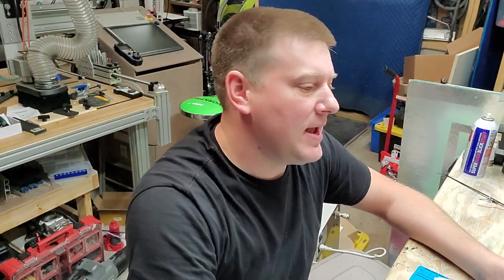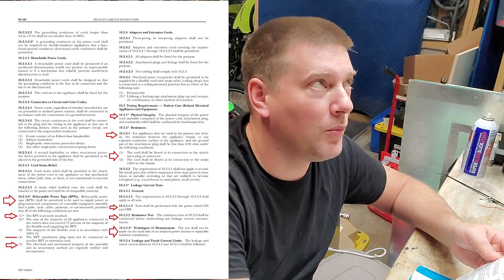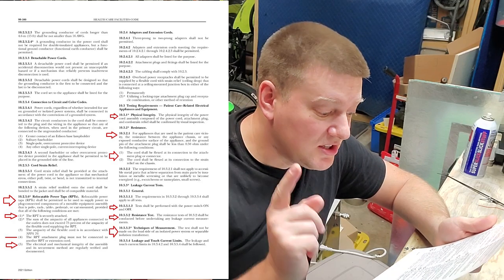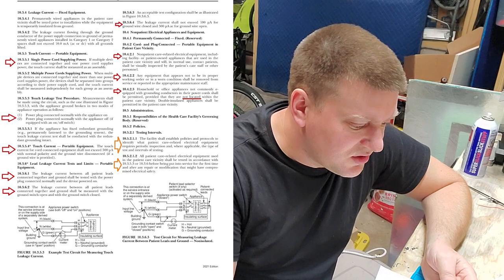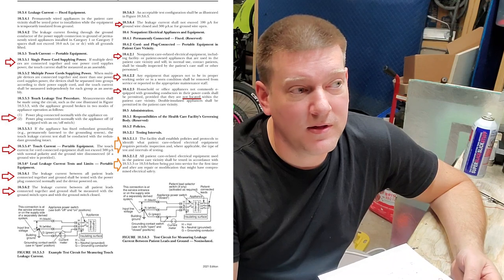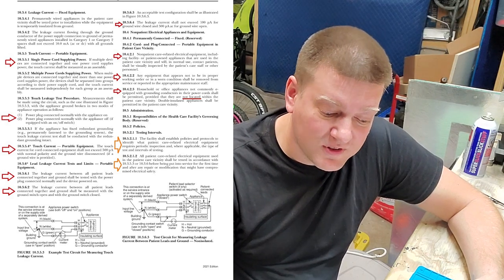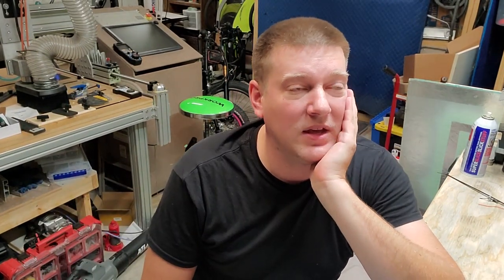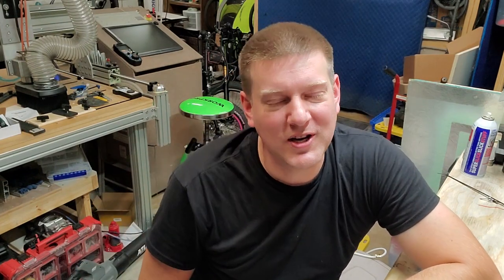NFPA 99 2021 Edition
I'm going to examine the 2021 NFPA99 Electrical Equipment section.
Let's take a look at the changes and electrical tolerances allowed for 2021.

Want your video posted to this channel? Would you like to share something with the Biomed community?